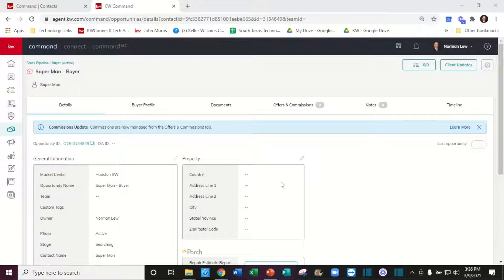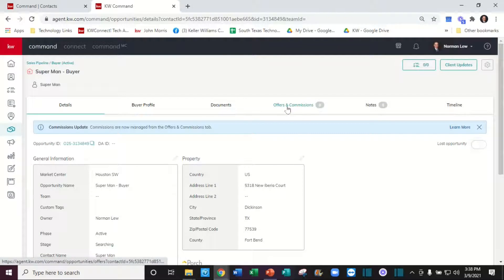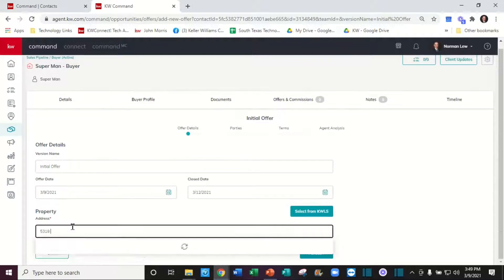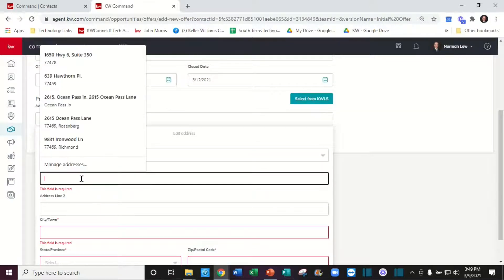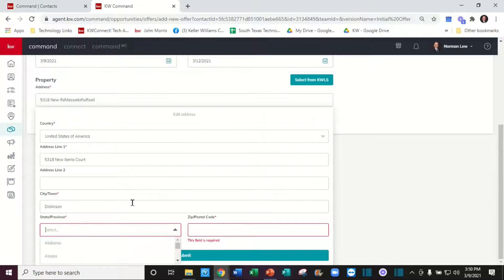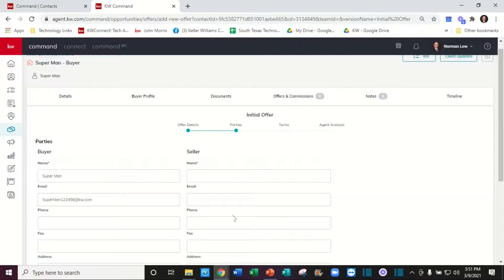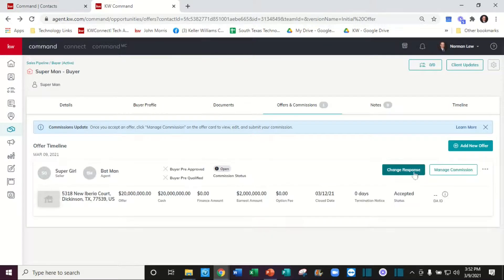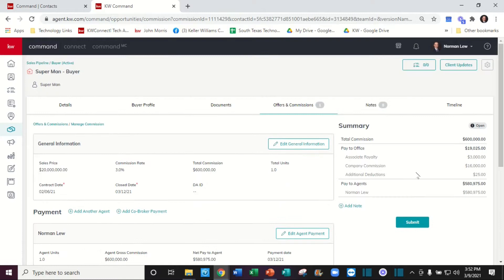Getting Around the No Address Available